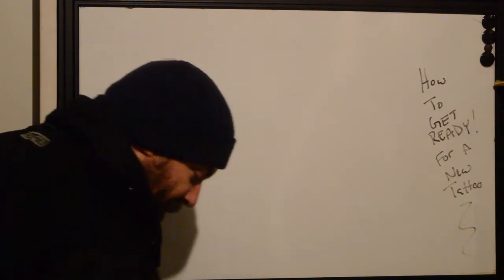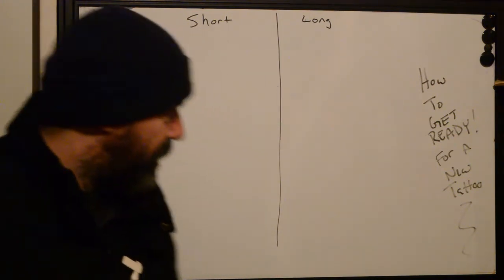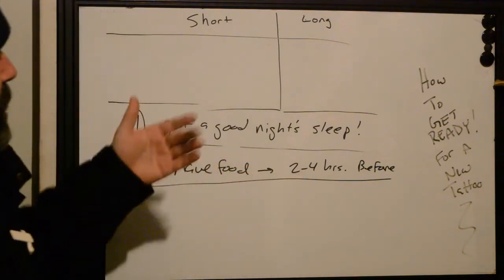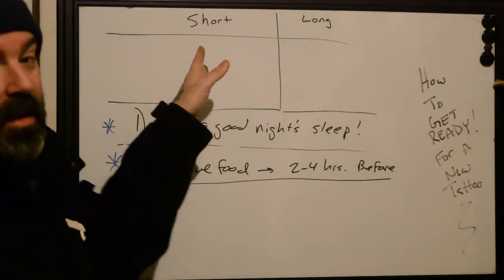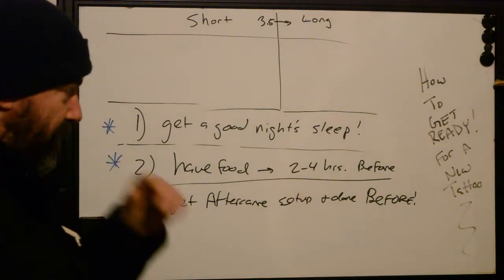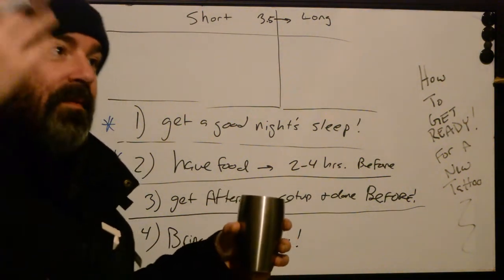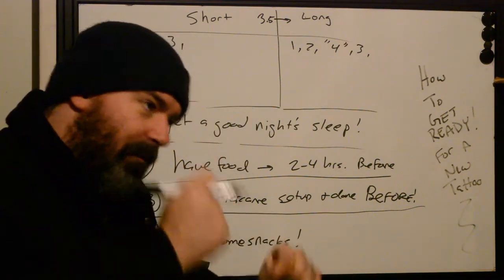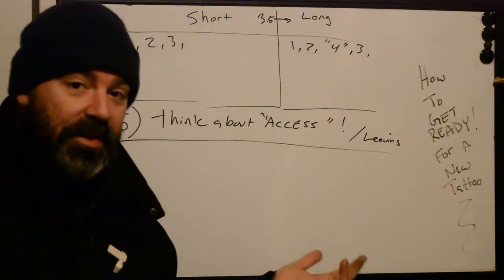How to Get Ready for a New Tattoo.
It's cold outside, so let's make a couple videos!

In this chat, we give you some helpful tips you can use when getting ready for a new tattoo. The first 2 are essential, but the other 4 are just as necessary if you want to have a great experience.